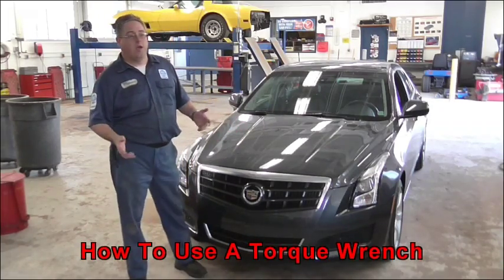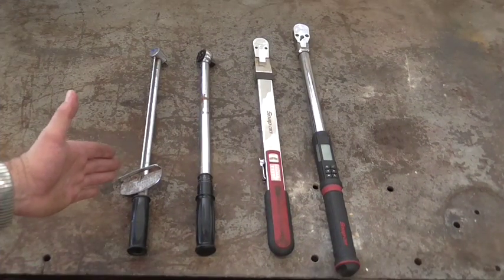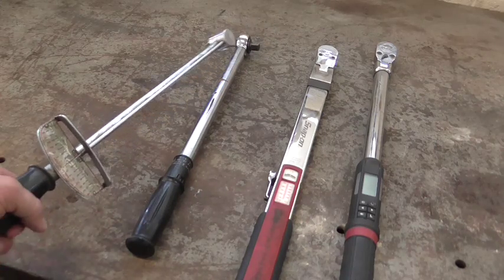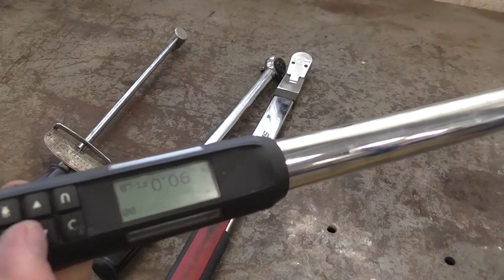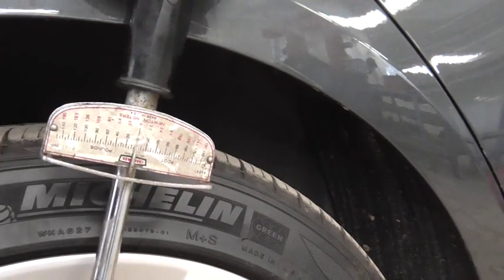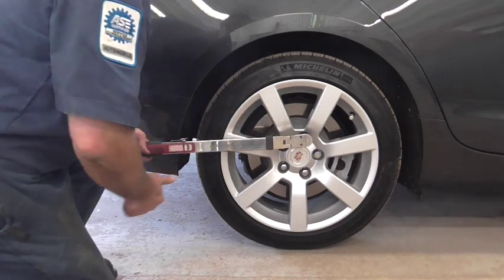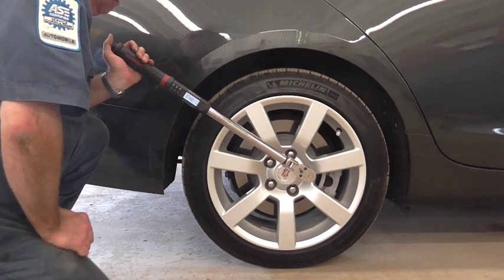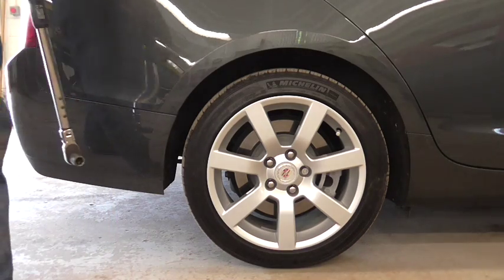How to use a Torque Wrench